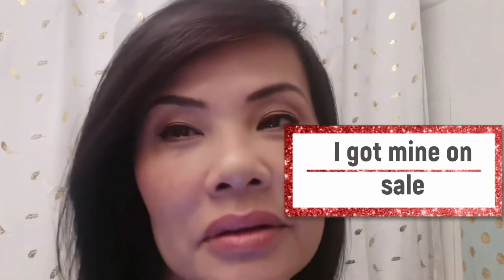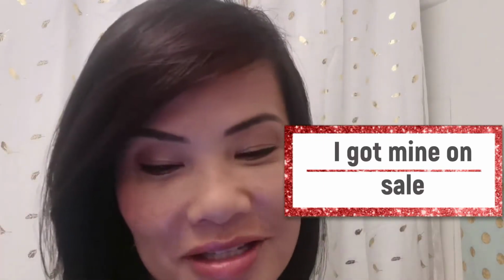Don't Buy Thrive Muna Cream Eyeshadow BUY This And SAVE $$$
Hey Beauties! There are so many ads of Thrive Brilliant Eye Brightener bombarding us on FB and Instagram.  I will show you a great less expensive option and save you money $$$. I try to give you accessible options as the cosmetics that I show you are from my local drugstore.😊 I hope you also love how attainable this great look is for beautiful mature gals! 💃

Music Credit YouCut Pro

Footage of aerial shot of Vancouver